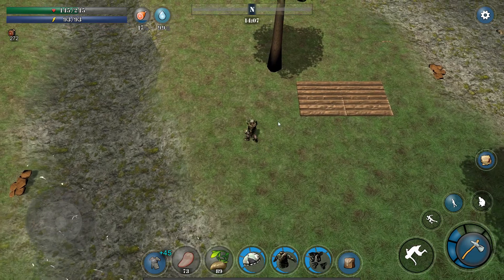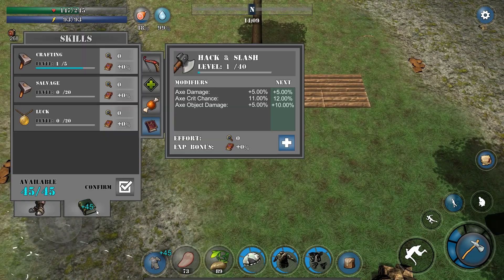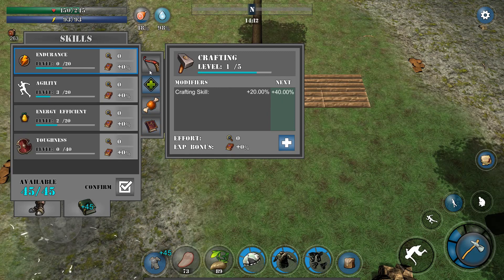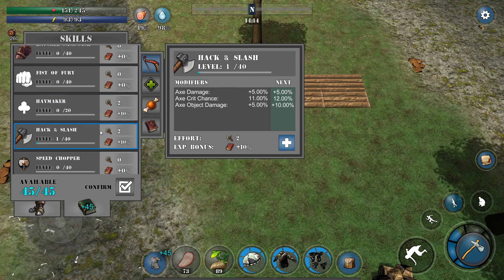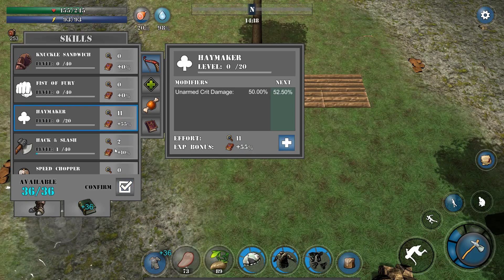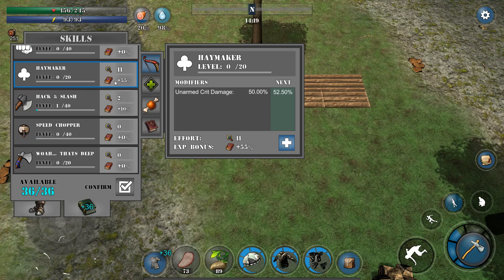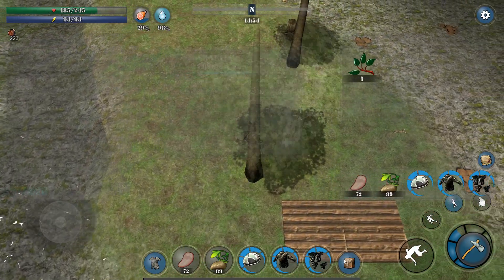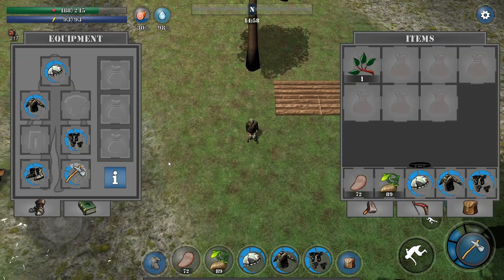Grave Complex - Dev Log - August 17th (Skills UI) - Survival Tower Defense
This week I updated the skill system's user interface.

I had honestly forgotten about it, but I think it turned out well.